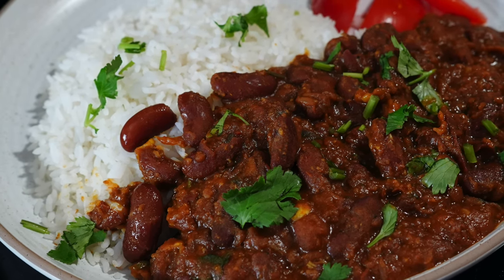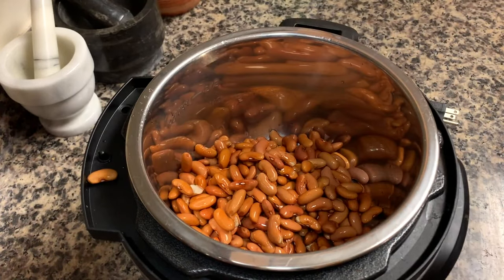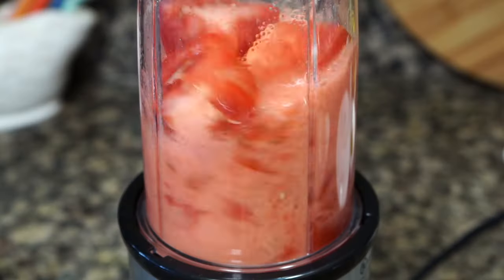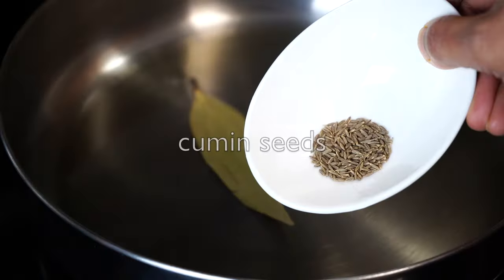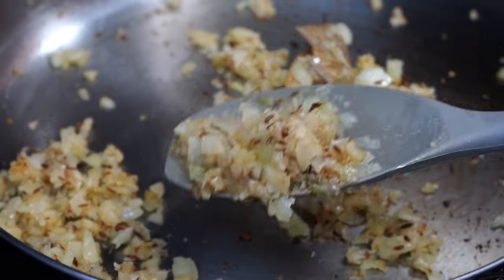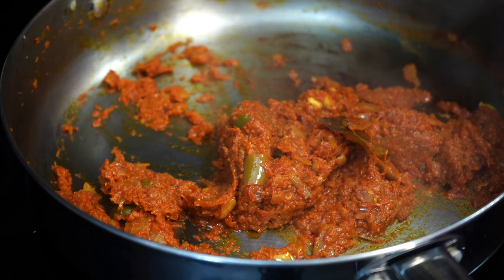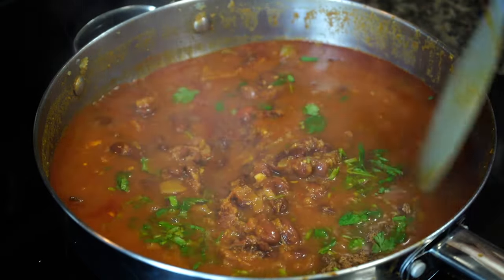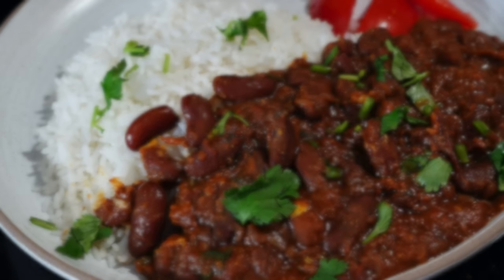HEALTHY RED KIDNEY BEAN CURRY (VEGAN) | RAJMA MASALA | राजमा मसाला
How To Make Rajma Masala - Rajma Recipe - Healthy & Nutritious Vegan Kidney Bean Curry
Rajma masala is a North Indian dish made with kidney beans. This rajma recipe is a healthy and hearty meal and a perfect comfort food served with rice or roti.
Ingredients for making rajma masala(red kidney beans curry)- serves 6
* 1cup or 7 oz red kidney beans. Soak the beans overnight or for 8 hours in a lot of water along with 2 to 3 teaspoons of salt. Next day, drain all the water and rinse the beans again with fresh water. Please do not use the water in which the beans were soaked. Pressure cook the beans with 3 cups of hot water, 1/2 teaspoon salt and a teaspoon of oil.
* 3 cups hot water (for pressure cooking)
* 250 gm/8.5 oz / 1 large onion
* 300 gm/ 11 oz/ 2 large ripe tomatoes. You can even use a cup of canned crushed tomatoes
* 25 gm/ 1 oz / 9 large garlic cloves
* 20 gm / 2 inch length ginger
* 1 jalapeno or 1 green chilli chopped
* 1 teaspoon turmeric powder
* 2 teaspoons kashmiri red chilli powder/ 1/2 teaspoon cayenne pepper or red chilli powder/ 2 teaspoons paprika. Please adjust the proportion of red chilli powder according to your preference. Add less than the stated proportion to start with. You can always add more at the end of cooking after doing a taste test.
* 2 heaped teaspoons ground coriander
* 4 tablespoons water for making spice paste
* 1 dry bay leaf
* 1 teaspoon cumin seeds (jeera)
* 1 teaspoon garam masala powder. If you want to make your own garam masala powder here is the recipe for it
* 1 teaspoon sugar (optional)
* Salt to taste
* 3 to 4 tablespoons oil
* coriander leaves (cilantro)
Serve this with rice or roti or toasted bread.

* Orient By SefChol